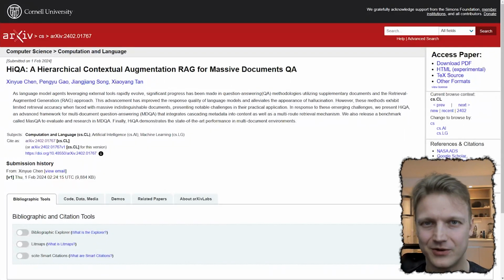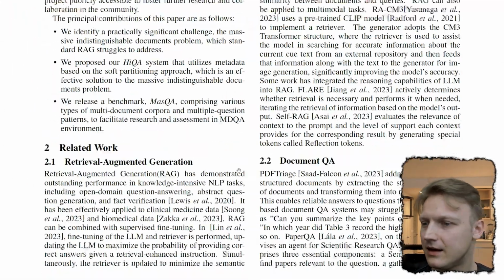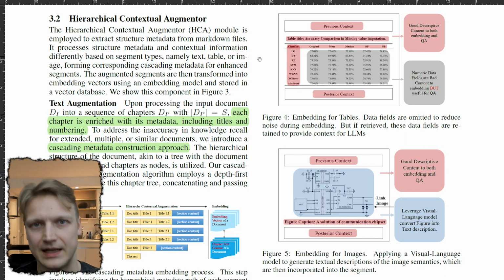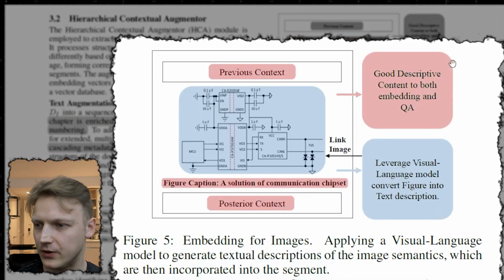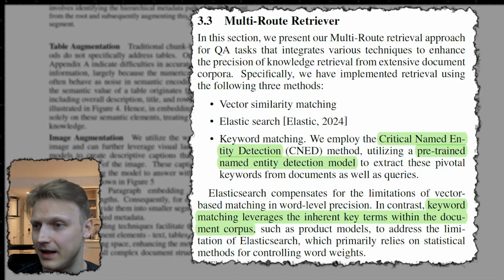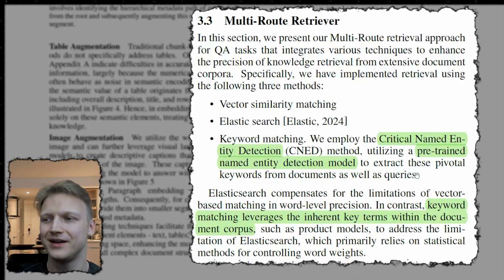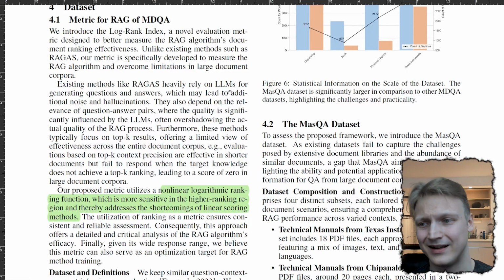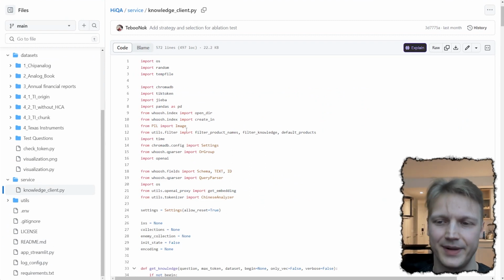Reviewing a RAG retrieval mechanism HiQA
In this video I’m reviewing the newest RAG method proposed by UC Berkeley for question answering leveraging vector similarity matching across text, images and tables in target documents, elastic search keyword-based search and a critical named entity detection method based on a pre-trained model.

Researchers show great benchmark results over alternative RAG mechanisms (LlamaIndex, ChatPDF, GPT4-Doc) and also provide with implementation in a GitHub repository.

## Timestamps
00:00 Intro: Reviewing a brand new RAG method outperforming LammaIndex
00:25 Brief overview in a tweet tread
00:43 Three stages of the process on a high-level
01:12 Markdown representation of the documents
01:36 What does a Hirerachical Contextual Agmentor do?
03:37 What’s Multi-Route Retriever made of?
04:59 Scoring function for combining search results
05:35 Benchmark for comparing with alternative methods
06:01 Benchmark results of HiQA evidently exceed of LlamaIndex and others
06:21 A brief implementation overview in GitHub
06:48 Conclusion

Ping me if interested in implementing this or similar production-ready battle-tested RAG pattern for AWS, GCP, Azure clouds.